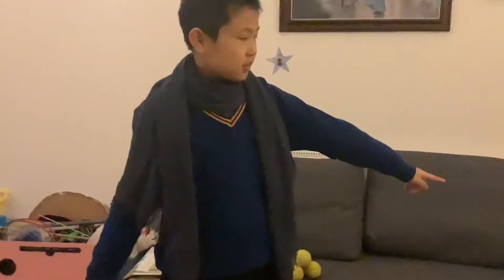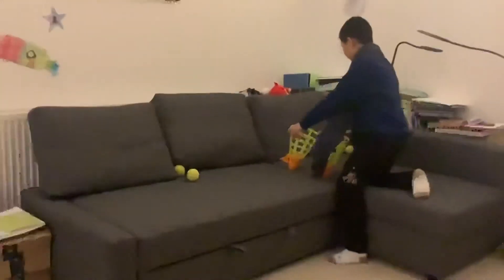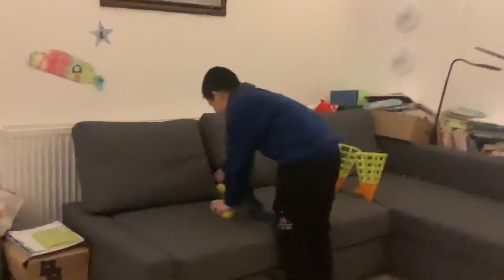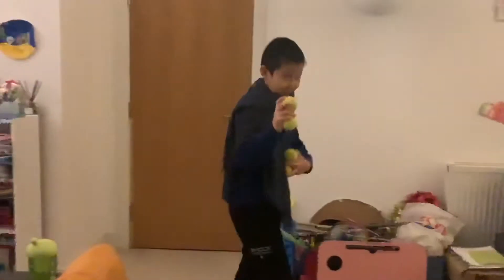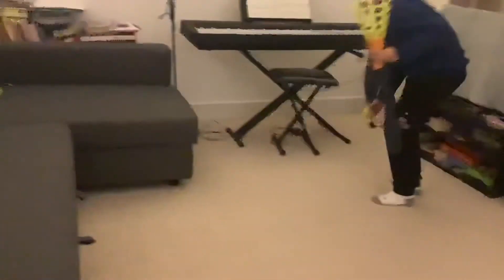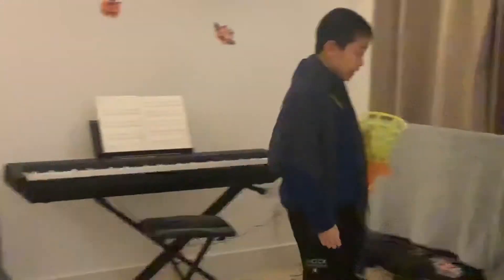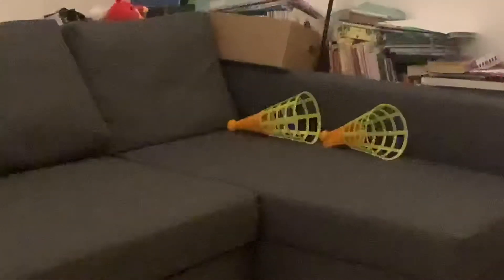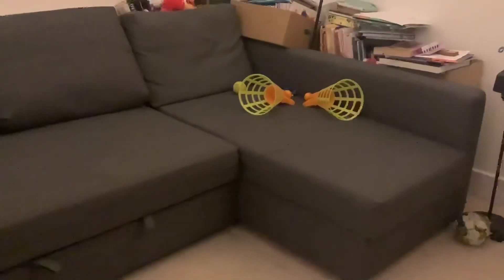Tennis ball challenge #2